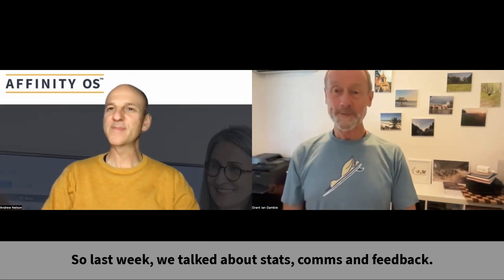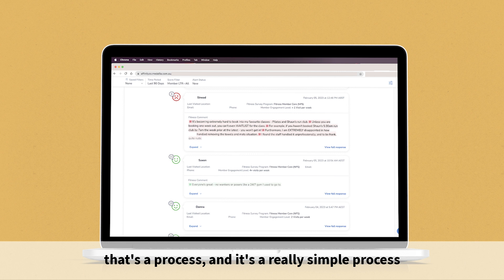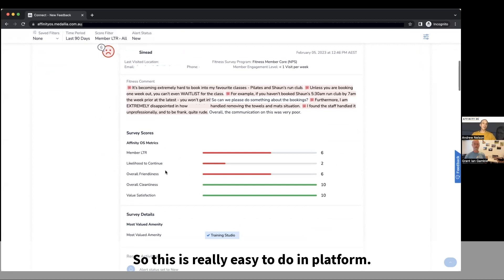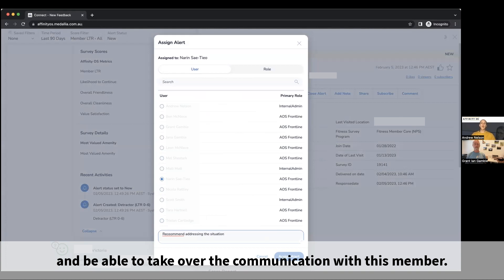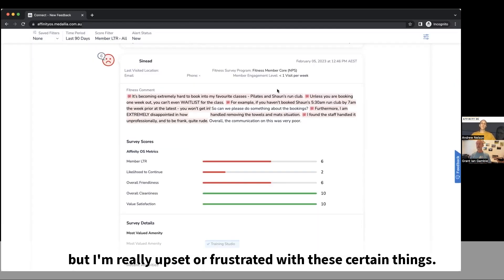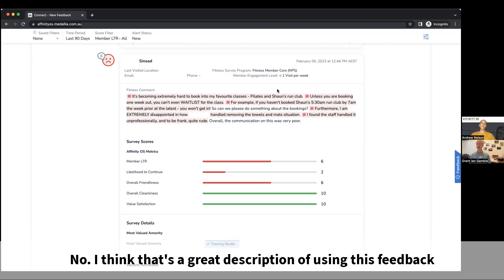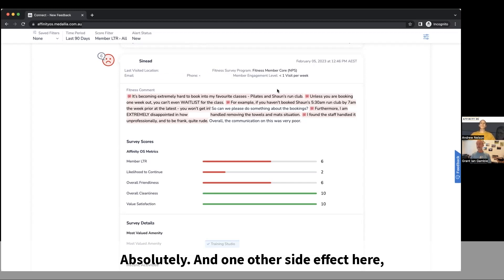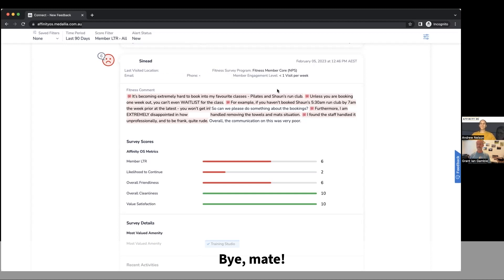AOS ACADEMY™ | CONNECT, Part 2: Escalating Feedback for Building Relationships with Your Customers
AOS ACADEMY

CONNECT I Escalating Feedback: Best Practices for Building Relationships with Your Customers

Hi, mate!
Hello Grant, nice to see you again.
So last week, we talked about stats, comms and feedback.
And we talked about working with feedback.
And we said we're going to look at what what does the feedback escalation look like.
So what I was describing last week
was when a customer service manager
or receptionist or whoever is handling the day to day of AFFINITY OS
gets some feedback and that feedback's simple,
it's great. They can respond, appreciate, or
give the answer that the member is looking for.
When it is needing to be escalated to a manager,
that's a process, and it's a really simple process
and Andrew's going to share his screen and show you how to do that.
Yes. Let's take a look at some feedback.
We'll take a look. There's a piece of feedback last week
that we were talking about around a member,
Sinead, and her response was overwhelmingly negative,
although we did notice that she was
satisfied with our cleanliness and certainly with the value of her membership.
in using the training studio. So she's really trying to help us out,
and we need to put her in touch with the manager of that club.
So this is really easy to do in platform.
I simply need to open this response by using the video full response,
and I get this pop out window now.
So up here, I can assign this alert to a team member by clicking here,
I pick the person that's responsible for this.
I can type a note to them as well.
To to make a recommendation,
recommend addressing the situation and assign this alert.
And at that point in time, this person will receive that alert in their inbox
and be able to take over the communication with this member.
It's as easy as that. Pretty simple.
So it's really a process that would be utilized,
not that regularly from my experience in club.
Probably about eight out of ten feedback responses can be handled by receptionist,
customer service manager, and as that person becomes more experienced,
maybe that even moves to nine out of ten. But when we do get an opportunity like this,
where somebody is saying, look I love aspects of the club,
but I'm really upset or frustrated with these certain things.
And in this particular case,
what was interesting thing was her feedback was around early morning classes five thirty AM.
And she didn't feel like she'd been handled very well.
So she gave a poor friendliness score.
The thing is that generally club managers aren't in at five thirty AM,
so they're not gonna know what was done or what wasn't done.
And AFFINITY OS allows that insight into what's happening at those shoulder periods.
Periods when a club manager is not normally in in club. Andrew, or anything you want to add to this, mate?
No. I think that's a great description of using this feedback
to identify the situation that she's having,
which is that it is. It's in shoulder times.
It's not in your prime time.
And being able to address that
when you communicate with her is simply going to make her feel like you're personalizing
the response. And that's going to go a long way to building a relationship,
which will increase retention.
And and also have her and improve her likelihood to recommend
or her Net Promoter Score (NPS) and hopefully get more people into the club by referral.
Absolutely. And one other side effect here,
if you will, is she's actually in touch with a club manager then,
which normally again wouldn't happen because she's an early morning member.
So next week, we might cover a little bit more of the “bubble ups,”
so we might look at some trends. So what happens when we get this feedback?
Where does it go? And and how do we look at that information?
And how do we leverage it? So we might do trends next week.
Trends next week it is, Grant. Thank you.
Bye, mate!

Grant Ian Gamble is a business growth consultant, author and keynote speaker. He works in a broad array of industries helping companies build teams, navigate change and drive growth.

"Grant’s towering strength is his ability to walk the line between providing top-notch executive leadership, and rolling up his sleeves and working very hands on with frontline employees. Grant can lead top-down from the C-suite with his intellect, or from the ground up with his work ethic and teamwork. Grant is a natural leader."

Tom Perrin, PhD
CEO & Executive Coach, Perrin & Associates